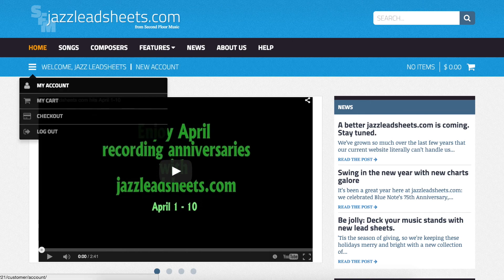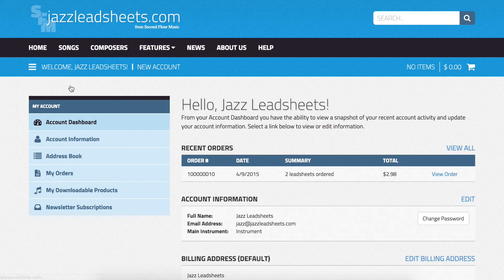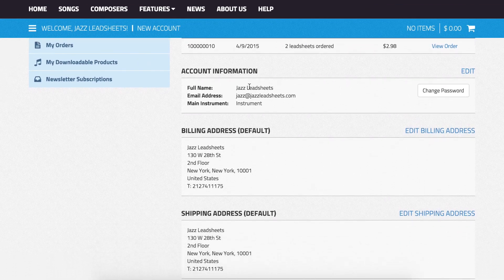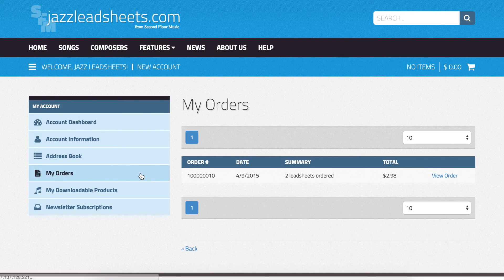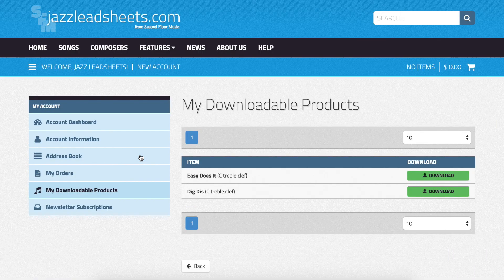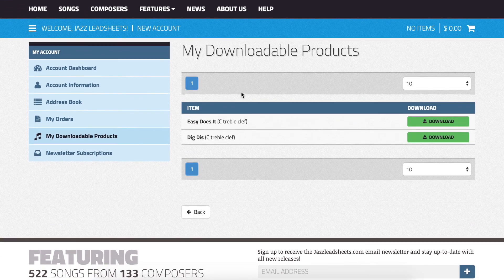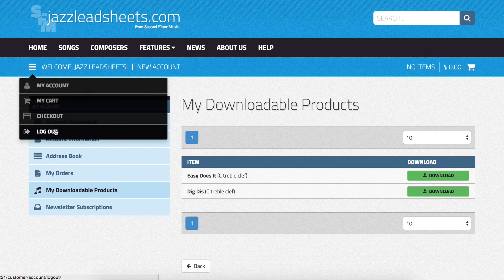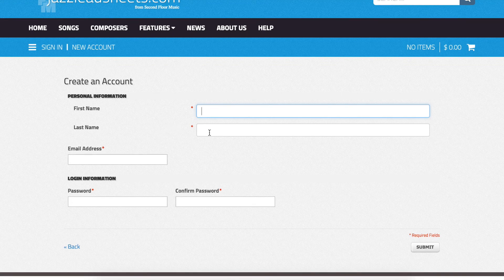jazzleadsheets.com: Navigating user accounts